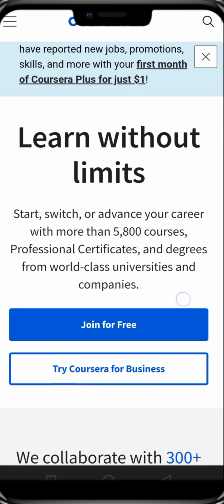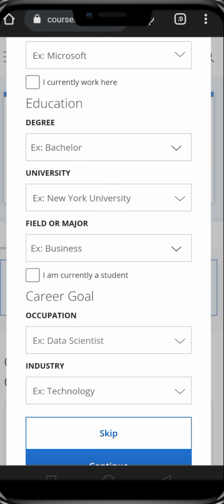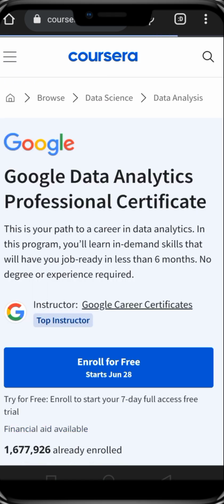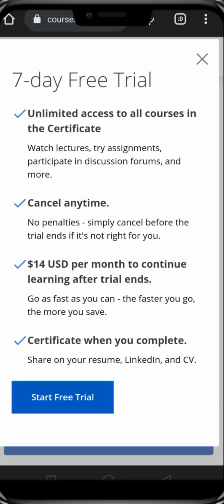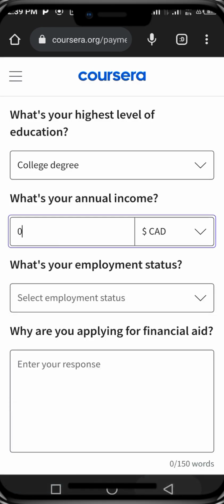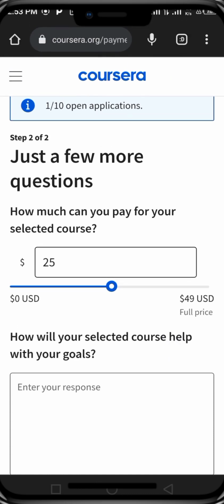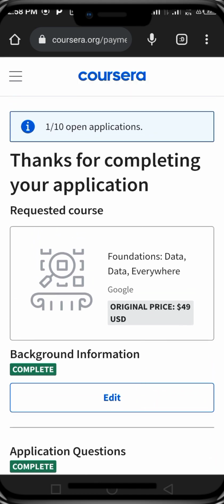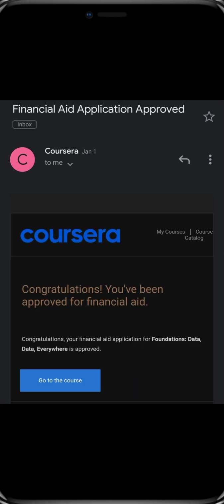How To Apply For Financial Aid On Coursera With Your Mobile Phone(Step by Step guide)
Learn how to easily apply for financial aid on Coursera using just your mobile phone.

Discover step-by-step instructions to access financial assistance for your desired courses through an intuitive mobile application.

Empower your learning journey by obtaining financial aid efficiently and conveniently, right from the palm of your hand.

Links Mentioned in the video